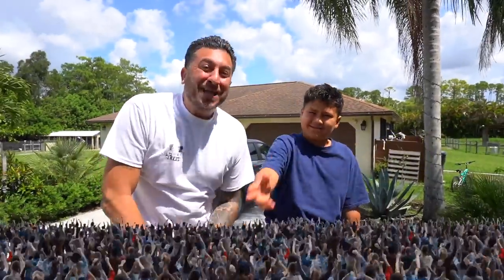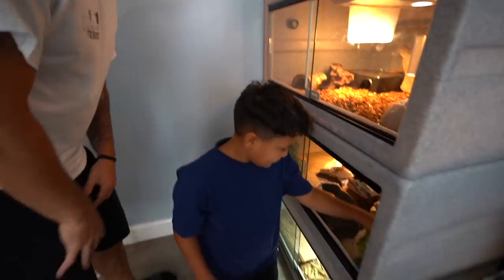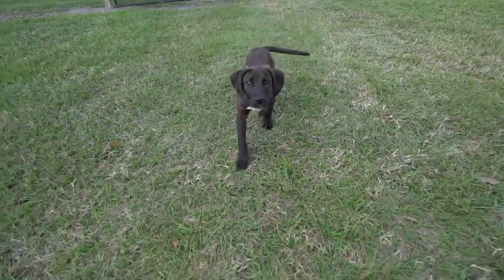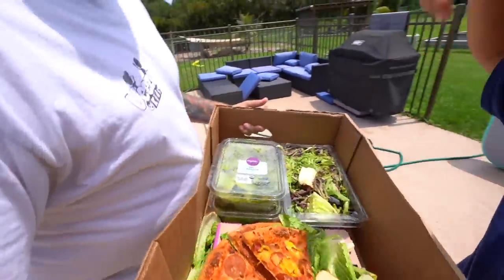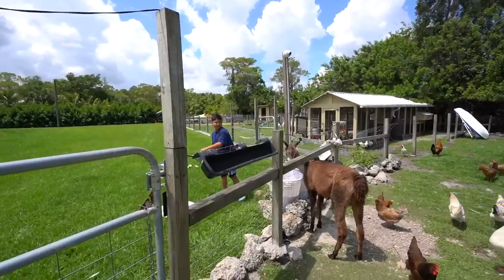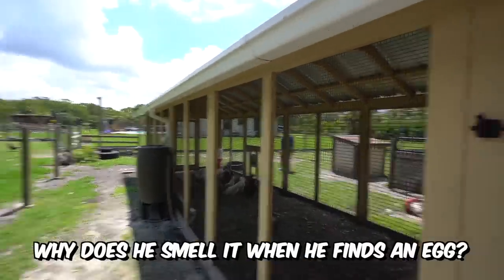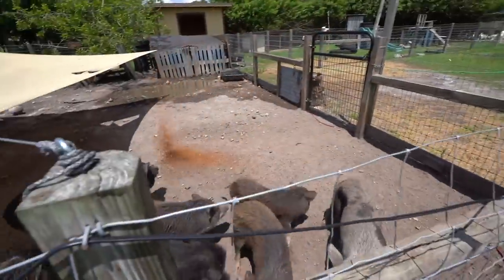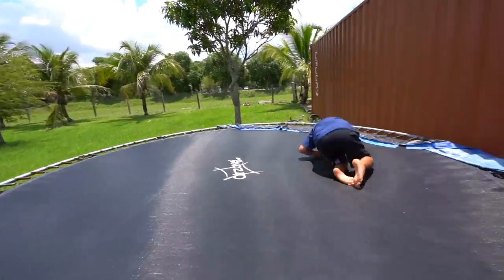ALL Our EXOTIC BACKYARD ANIMALS In ONE Video!! *Whats New*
HEY VEEZY FAM! Its been a while since we showed All Our Animals in One Video so here is your UPDATE!

DO NOT MISS ANIMAL CON THIS YEAR!!

Not Minecraft, Not lava rises, not a speedrun, Gross food challenges cause viral videos you should share. Post on your page. Good friends enjoying collabs with people like Paul Cuffaro and Blakes exotic animal ranch. I hope Carter Sharer and Mr. Beast see this video and come to visit The Veezy Family. Ryan but not Ryan Trahan likes to take Photos but not viral Isiah Photo.